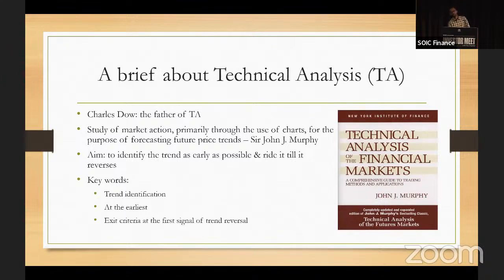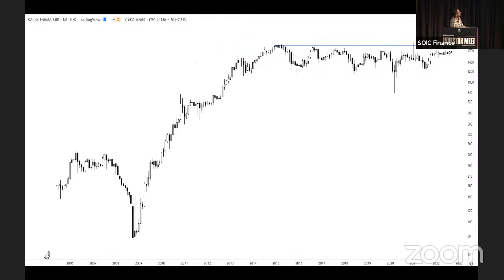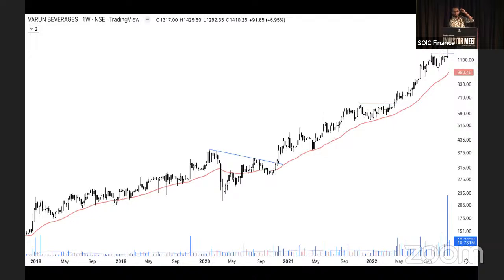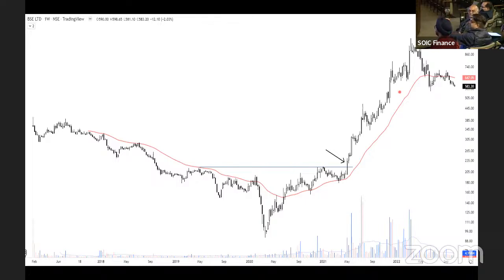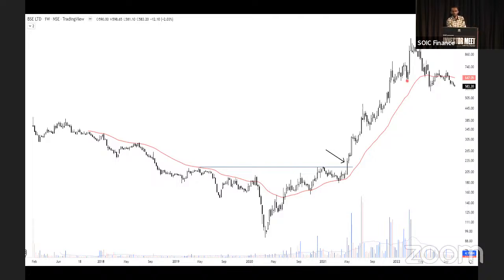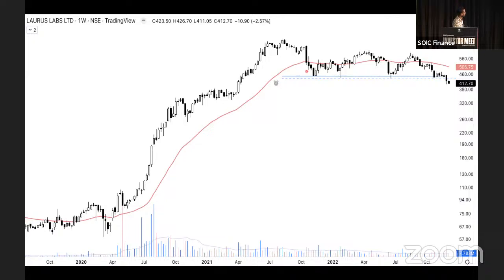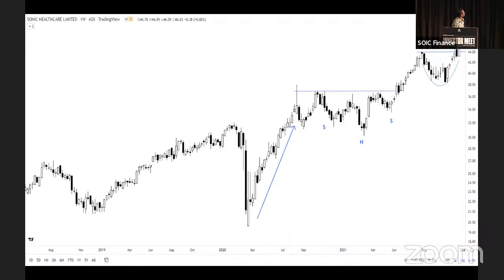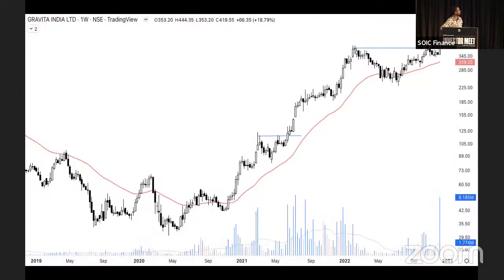SOIC Offline Delhi Investor Meet| Exclusively for SOIC Tribe | Different Investing Styles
Dear Tribe Members

At SOIC our goal is to make you an informed investor so that you can take as many independent decisions as possible!

Investing is an uncertain act as we are betting on the future. Our aim for the SOIC Tribe is to make investors more informed about a business and different styles of investing.

This time we have with us Mr. Himanshu Sharma, who is visiting Delhi from Indonesia. He will teach us about a few technical tools and you can ask him questions during his presentation.

I will conduct a session on how to create your own portfolio and how to think about allocations with a lot of examples followed by a live Q&A session.